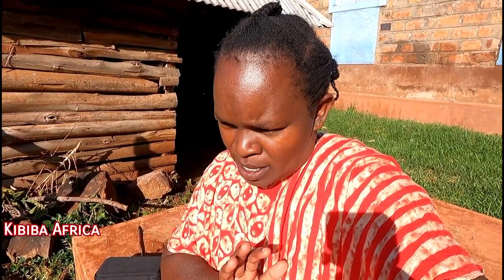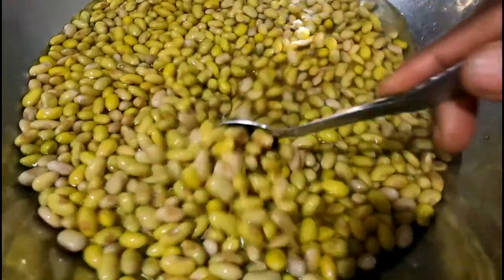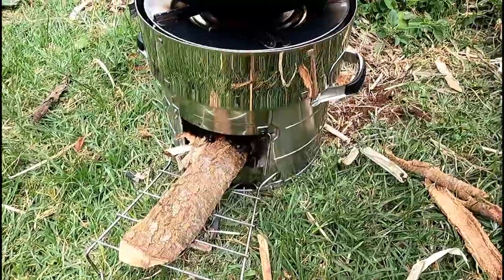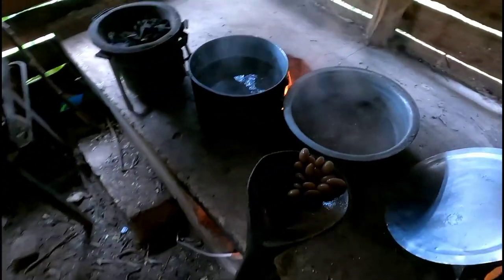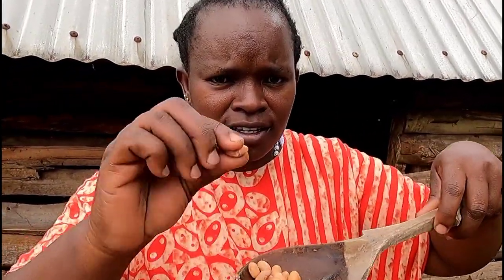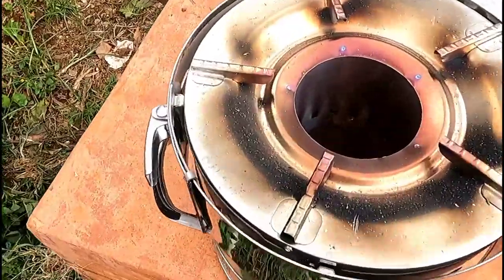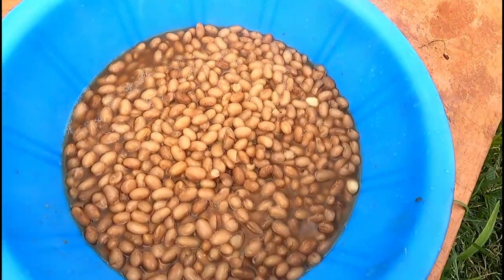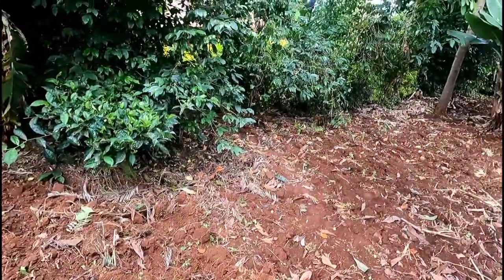Traditional Way Of Cooking Beans For Lunch